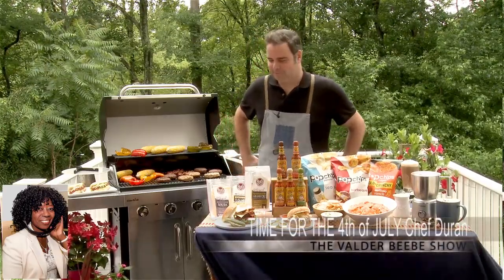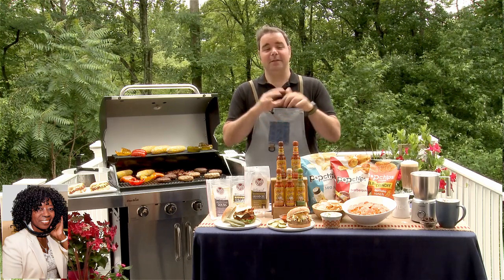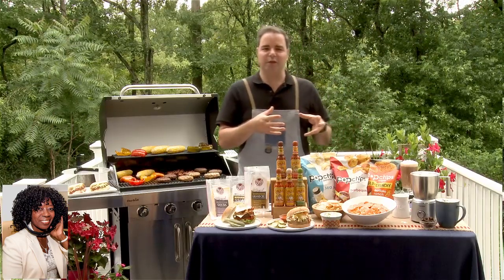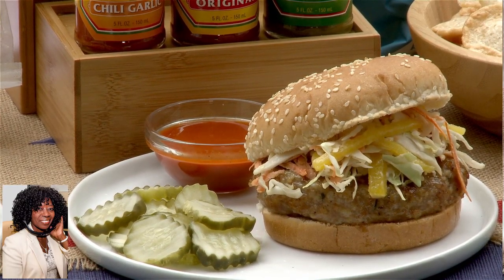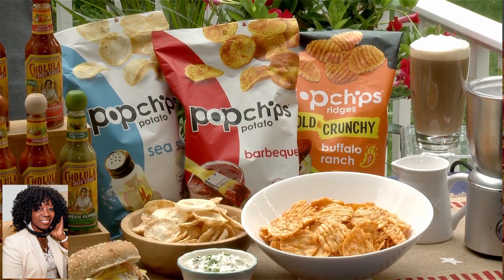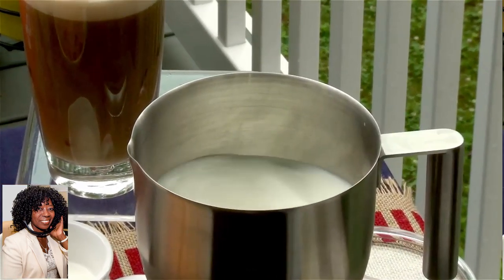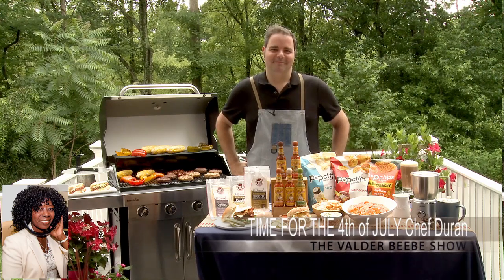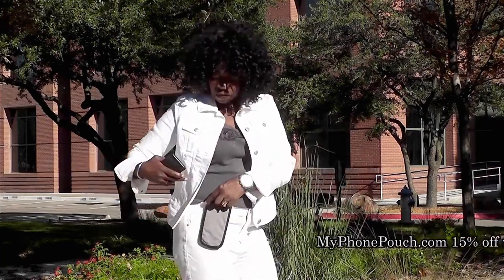Produced for DailyLounge: Chef Duran 4th of JULY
Produced for DailyLounge: Chef Duran TIME FOR THE 4th of JULY
July 4th gathering happening at your place? Celebrity Chef, George Duran, will have the grill going outside showing you easy dishes and beverages that will set off fireworks with your guests.  Sliders with a twist, cool beverages to slake your thirst and always sides and grilling tips that will impress your guests.  He’ll even be sharing some of his favorite recipes!